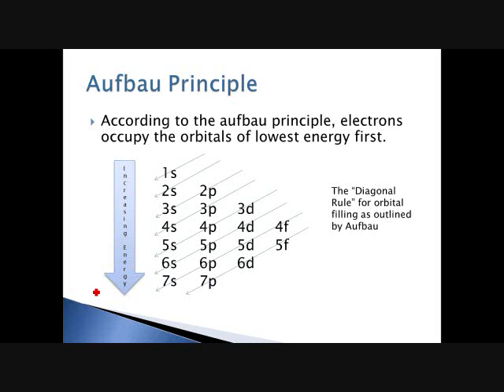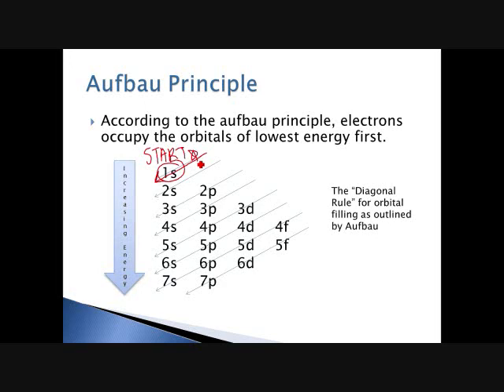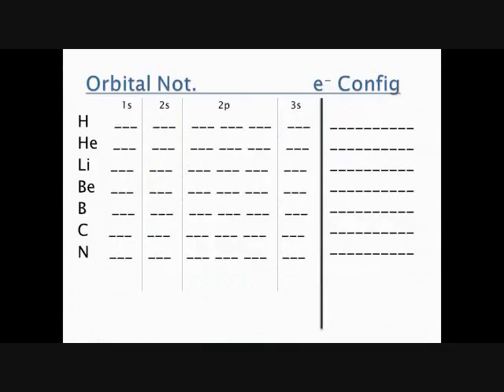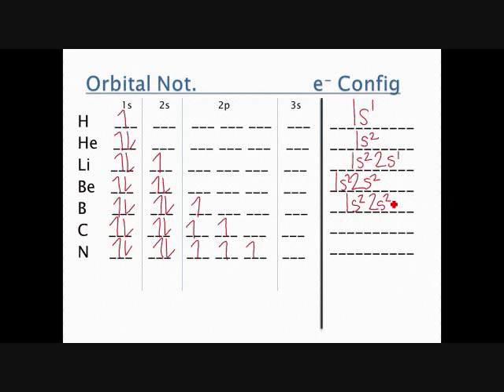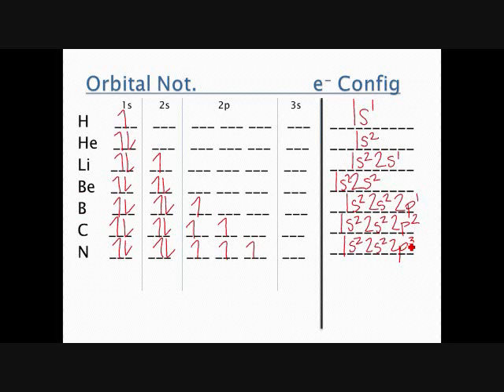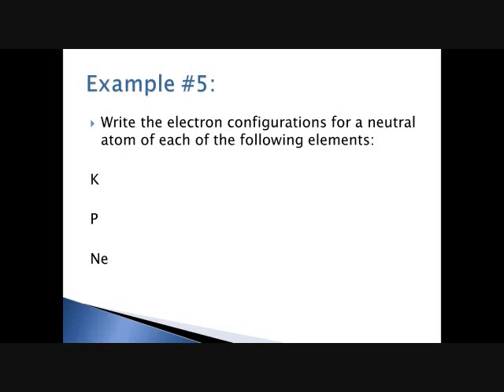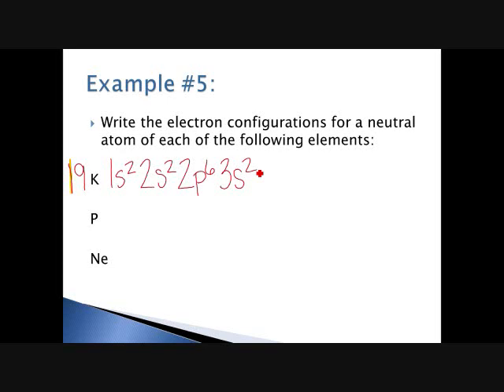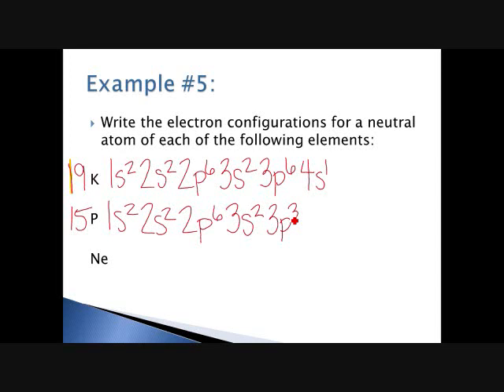CHM I Ch 5 Video 5